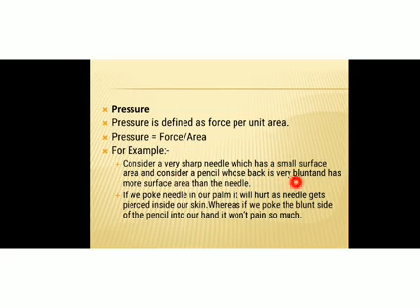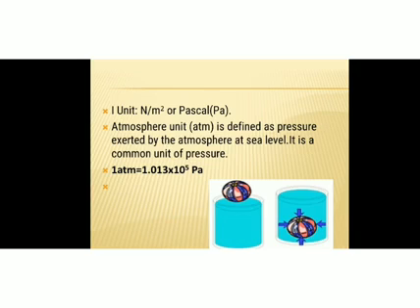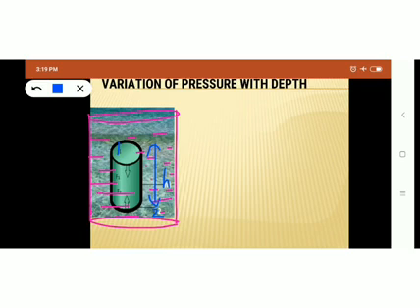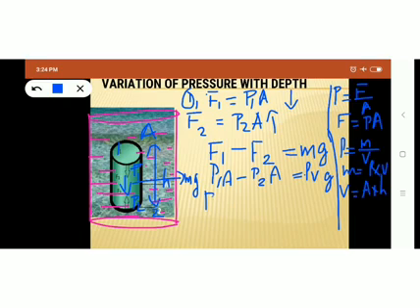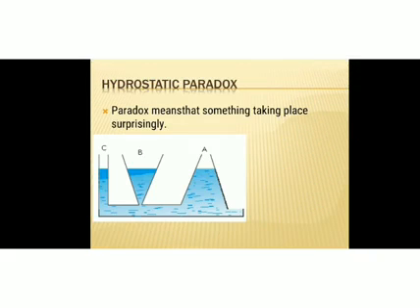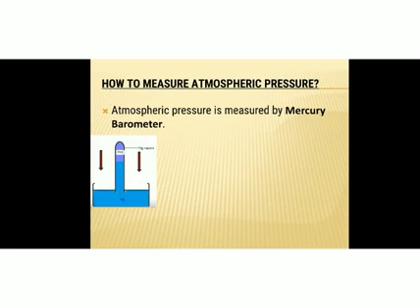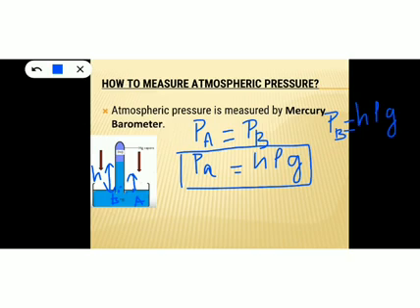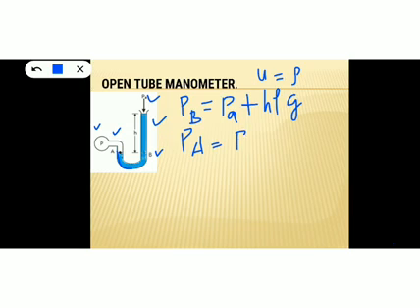class 11 Physics: pressure